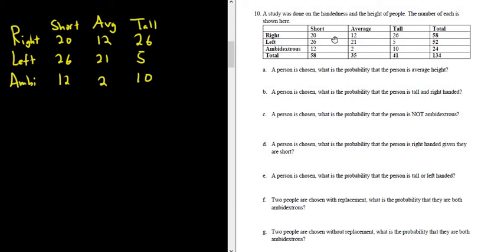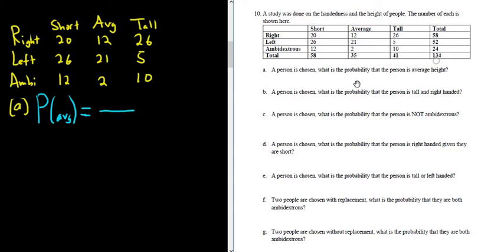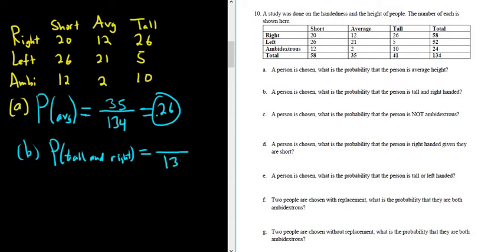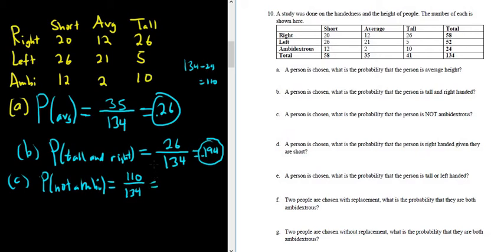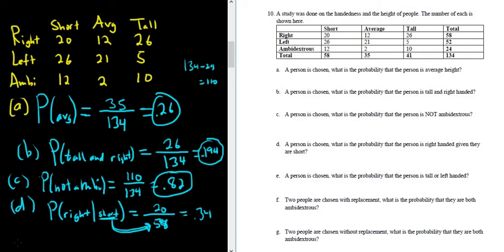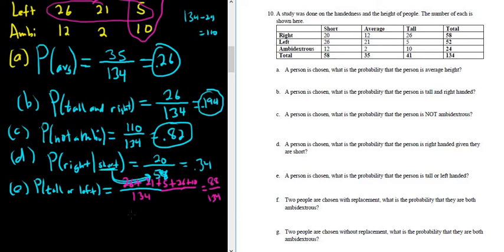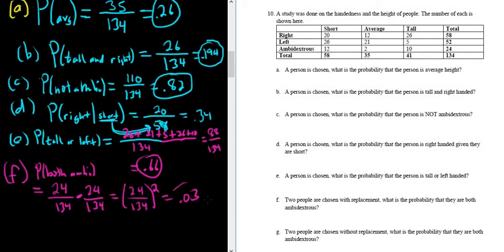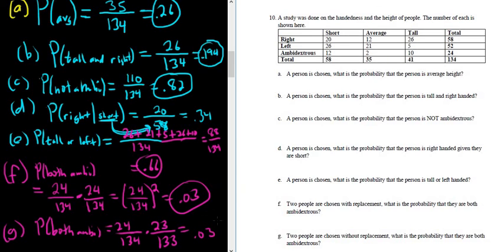#10. Table Probabilities with GIVEN, OR, NOT, with replacement, without replacement